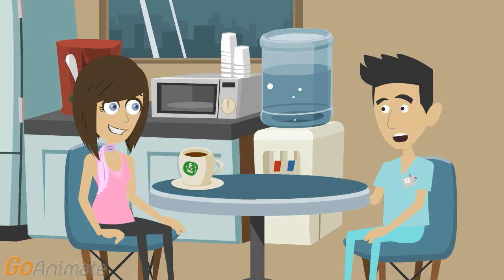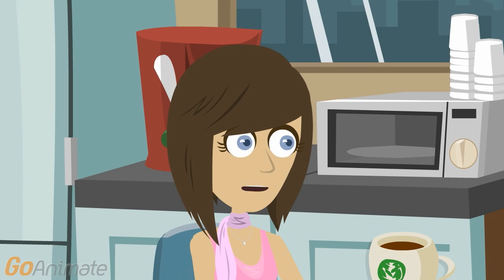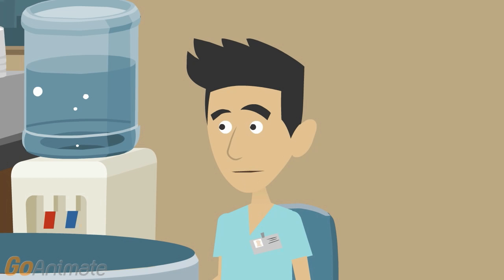Is it Normal to Have a 40 Day Menstrual Cycle?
The absolute normal cycle is 28 days or four weeks, in sync with the moon.

That’s probably where the term menstrual came from.

Normal for a lot of women can be anywhere from three to six weeks.

Six weeks is 36 days.

And for some women, that is their normal.

I’ve heard that it is abnormal.

It can be a really long cycle that makes conception a challenge. If all the pregnancy websites have sex at day 14 and your long cycle makes it day 21, you may be missing all the action.

Guys would see the simplest solution as sex every night to be sure.

Sometimes the long menstrual cycle like that is a sign of low hormone levels, whether estrogen or progesterone or others would need to be determined by a blood test. Other times, it is other hormones out of whack.

You state that so scientifically.

You could have a long menstrual cycle because your thyroid or pituitary is messing things up.

I know that having an overactive or underactive thyroid can make your period wacky.

And at less extreme values, it makes the period longer than normal. And you could simply have a long period because the body is waiting for an ovulation that never happens, gives up and starts the cycle over again.

What else can make the period so long?

If you conceive early and miscarry shortly after implantation, that could be mistaken for a single seven week cycle. As you approach menopause and the ovaries wind down, you could end up with longer cycles before they stop.

I’m not old enough for menopause.

Dieting to an extreme or working out to an extreme can interfere with your hormones. If your body thinks you’re starving to death, for example, it shuts down fertility.

Lovely.

And you’ll get longer periods before you see them stop. Then again, you’ll usually see longer periods after you have the baby and while you’re breastfeeding, because it is trying to balance feeding this kid and sowing the fields for the next one.

Both of those situations are contingent on having had a kid, and both of them suppose things go back to a shorter, normal cycle after the breastfeeding stops or she’s had a few months to recover.

Anything over six weeks is unusually long, and if you’re worried, talk to the doctor. This is a rather normal question for them, and a lot less embarrassing than asking about whether 50 shades of gray is bad for your health.